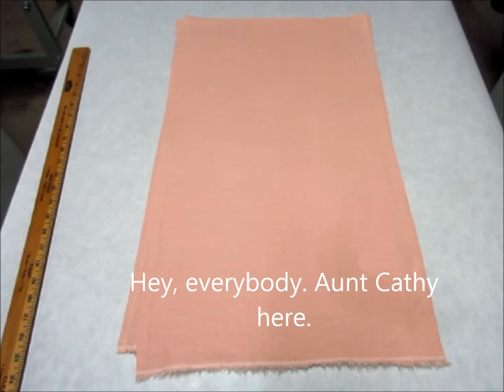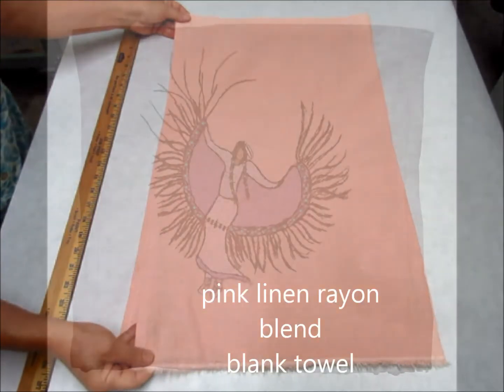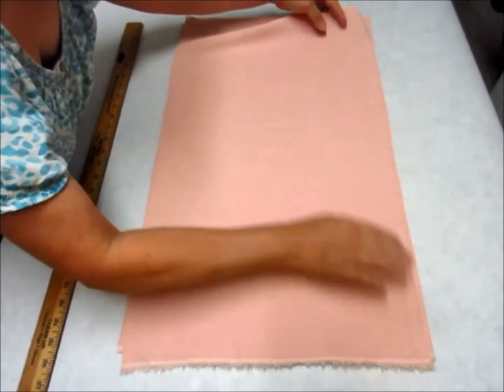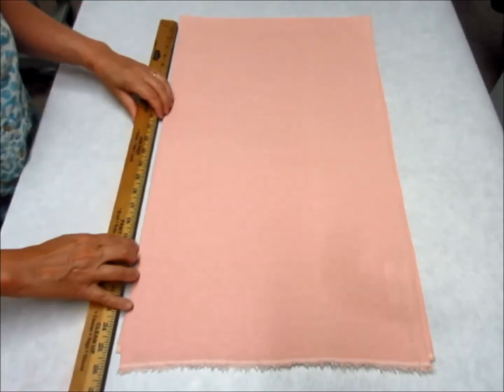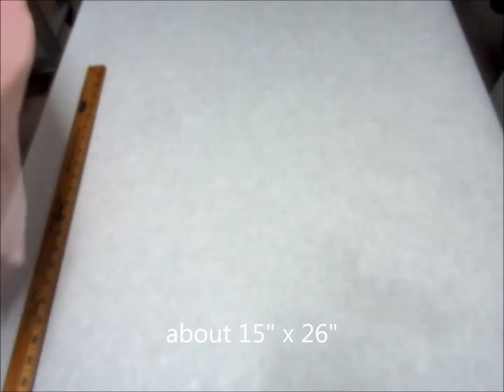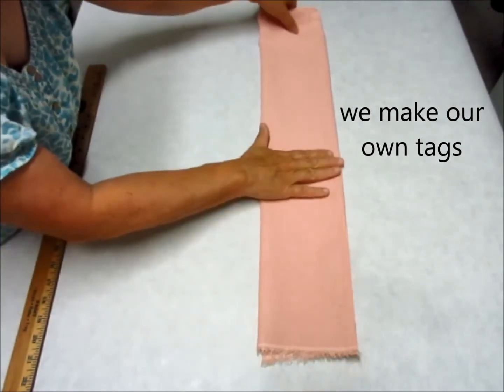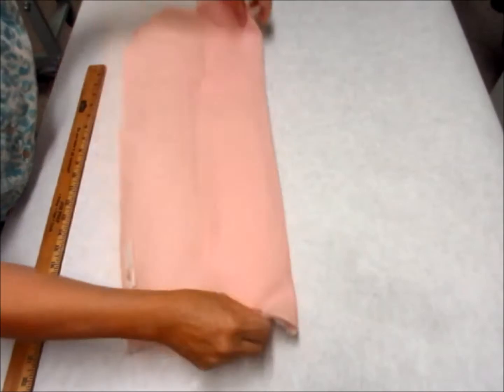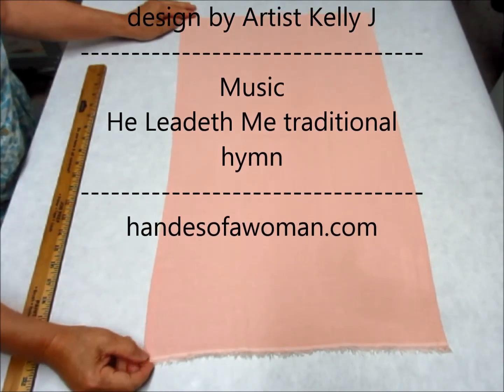15 minutes with Aunt Cathy: Pink Linen Rayon Towels or Embroidery Blanks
Every plain towel we make is an embellishment option for you! These soft, pink, linen rayon blend hand towels make a nice blank for painting or embroidery. Sample embroidery shown in based on original artwork by Artist Kelly J. Music is a traditional hymn titled He Leadeth Me played on piano. This channel is here to share all manner if do-it-yourself projects and interests with my family and friends. Apprenticeship remains a useful way of learning,  small bits of knowledge over extended periods of time. Sewing, farming, art, solar energy, reading are just a few subjects you might find! Most recently, plans are underway to teach a class on pour painting in my local area; painting videos are a primer for that. Welcome in!